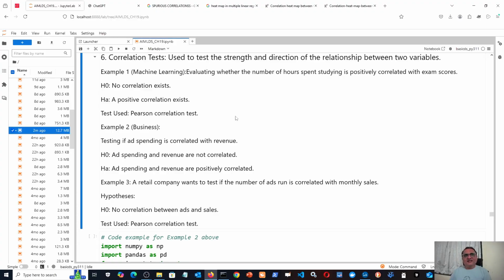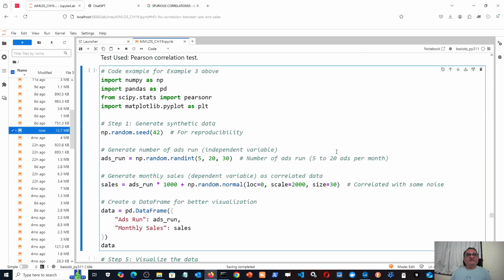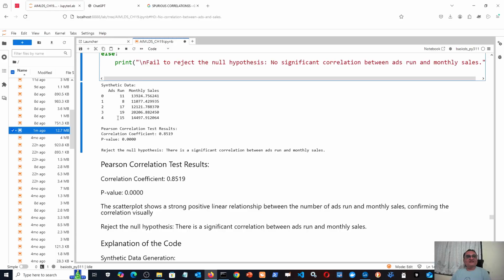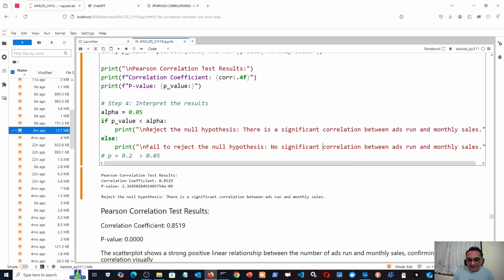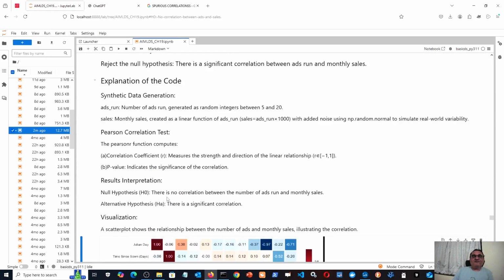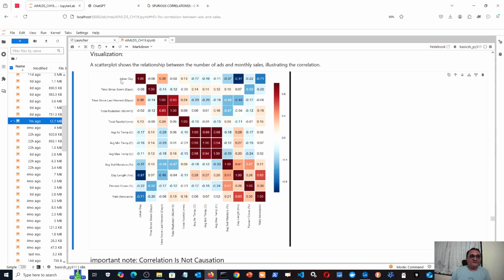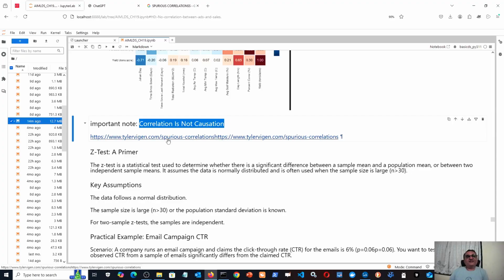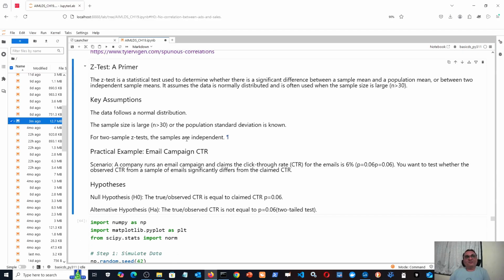CH19_L28 CORRELATION TEST USING PYTHON SCIPY LIBRARY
Explains how correlation between two or more variables can be obtained using scipy library of python. Also explains why 'correlation is NOT causation'